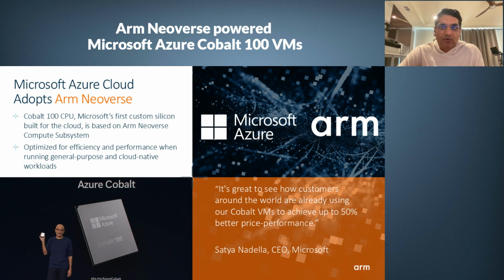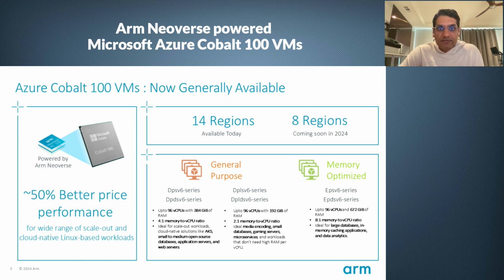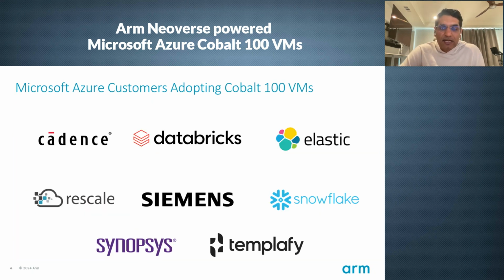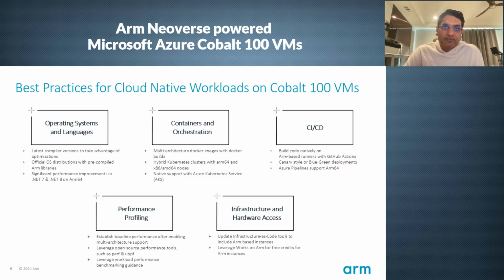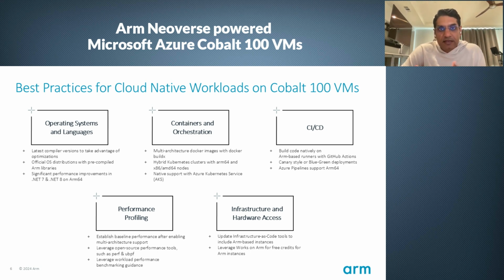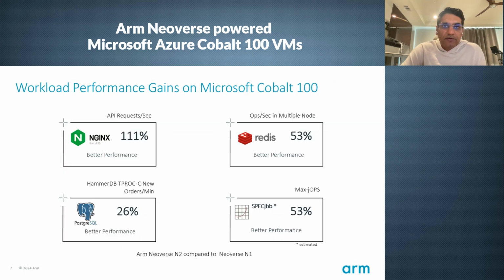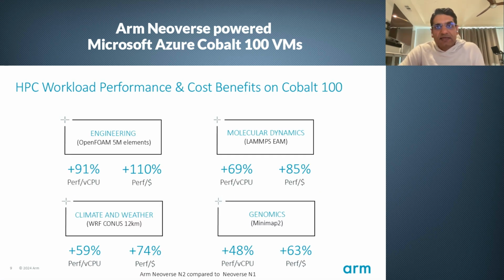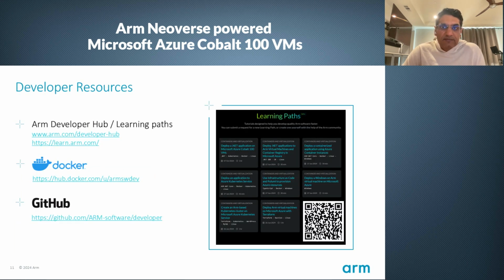Arm Neoverse-powered Microsoft Azure Cobalt 100 VMs | ODFP923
Cloud users and developers are constantly seeking efficient and sustainable compute solutions that can scale for modern, cloud-native applications, including AI. Microsoft has been addressing these needs through system-to-software optimization across their Azure offerings, including the new Azure Cobalt 100 processor, powered by Arm Neoverse. In this session, we give an overview of the Cobalt 100 VM series and how it delivers unmatched efficiency, scalability and performance for cloud developers.

𝗦𝗽𝗲𝗮𝗸𝗲𝗿𝘀:
 * Bhumik Patel

ODFP923